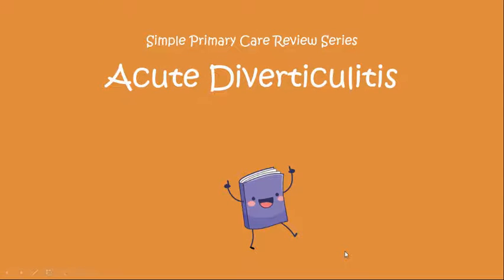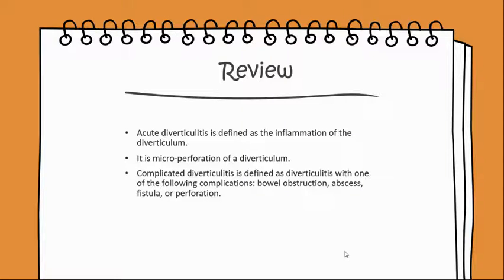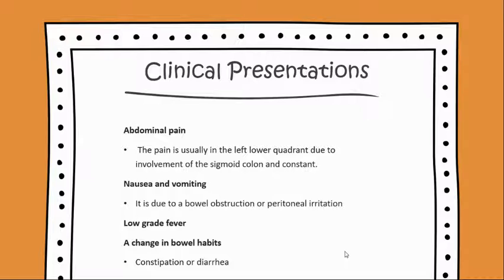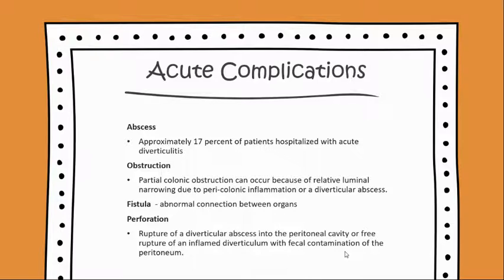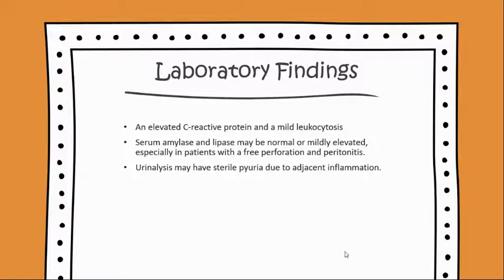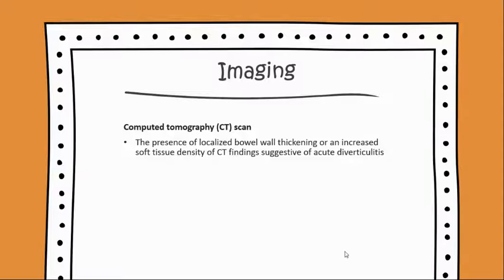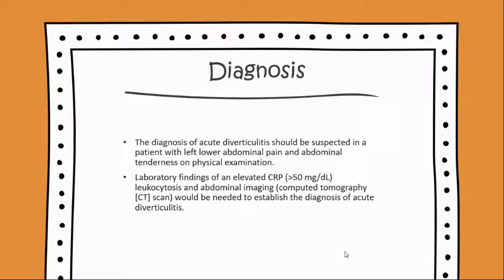Simple Primary Care Review (Acute Diverticulitis)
Today we go over Acute Diverticulitis and treatment for the condition.